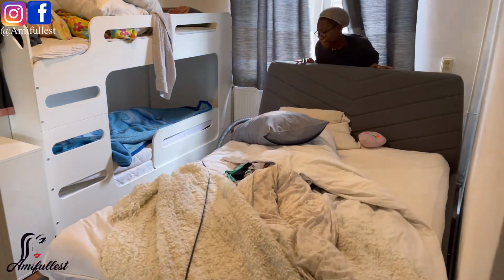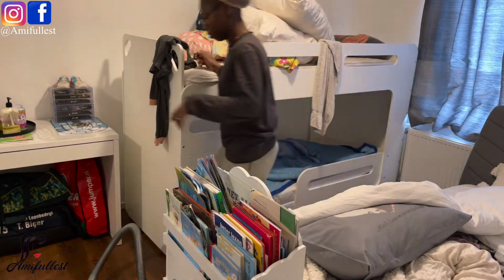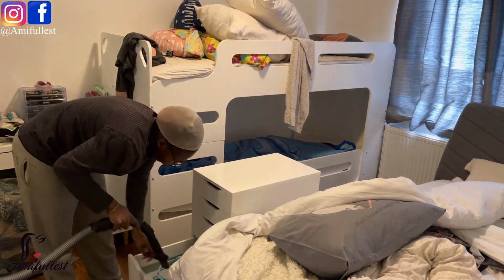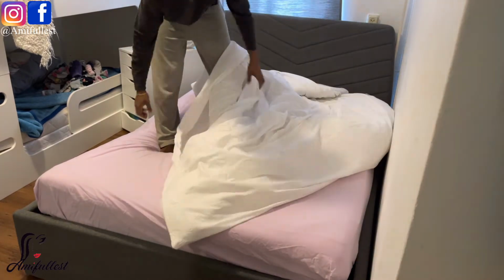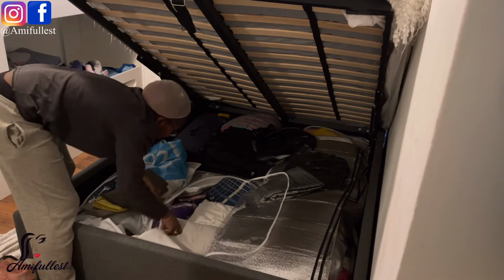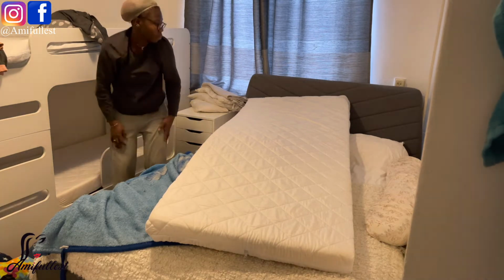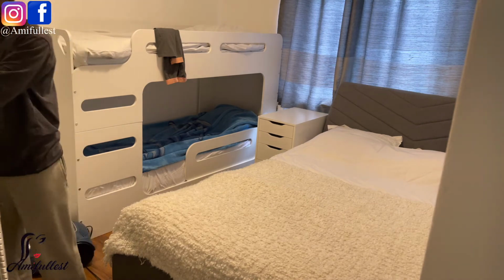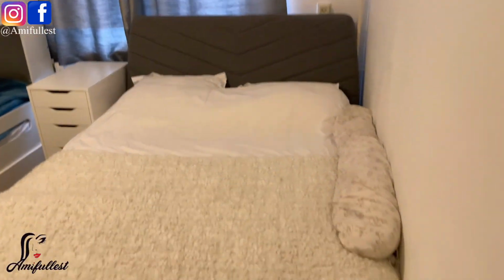General Bedroom Cleaning / AmifullestLife